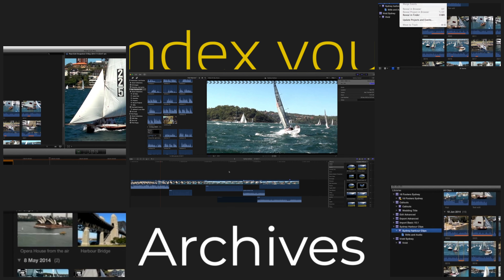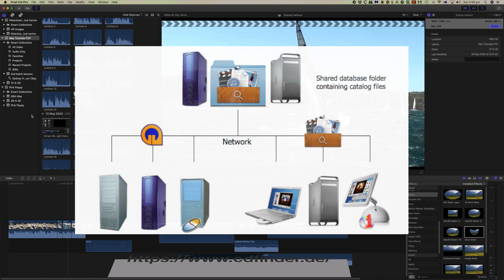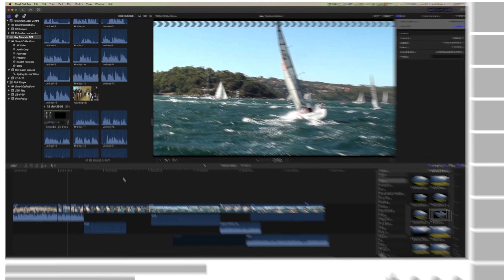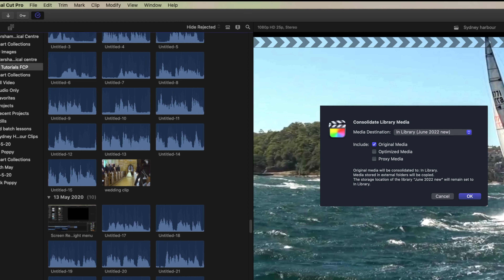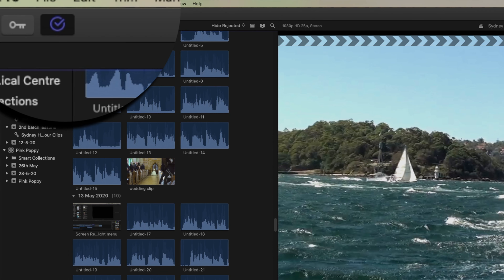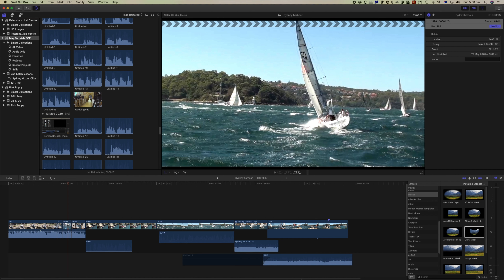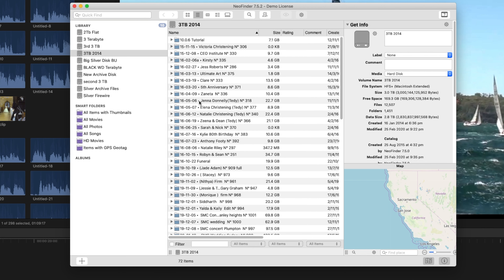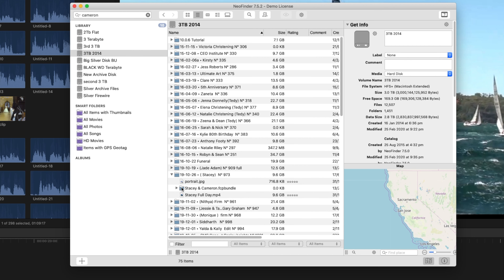Don't lose track of Archived edits - NeoFinder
When you archive files to an external hard disk drive, how do you keep track of what files are on the disks?
This video shows how Files can indexed in a central database, by using NeoFinder. Up to 10 disks can be used for free - purchase will allow indexing of unlimited disks.

Beginning: 0:00
What is NeoFinder 00:21
Delete Render files first 00:45
Consolidate Footage into the Library 01:15
Check that footage has been Consolidated 01:54
Consolidate Motion Content if used 02:05
Archive by dragging to an external disk 02:19
Index on NeoFinder 02:24
Search for files on NeoFinder 02:46
Attach disk for re-editing or copy to SSD    03:15

Entire Catalog Of Over 1900 EFFECTS - $97.00.

 Topaz Video AI:
NEW VERSION UPDATE NEWS: SALE PRICE $159 ($140 savings!)
PROMO DATES Wednesday, Oct 19 thru Friday, Nov 4, 2022

Video Enhance AI has been rebuilt from the ground up. Now with a whole new interface and improved AI technology, the new Topaz Video AI offers everything you love and more in the world's most powerful video enhancement app.